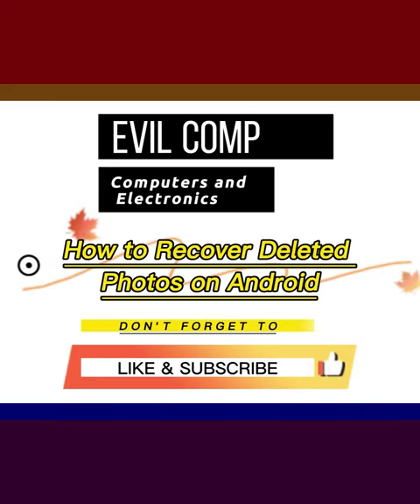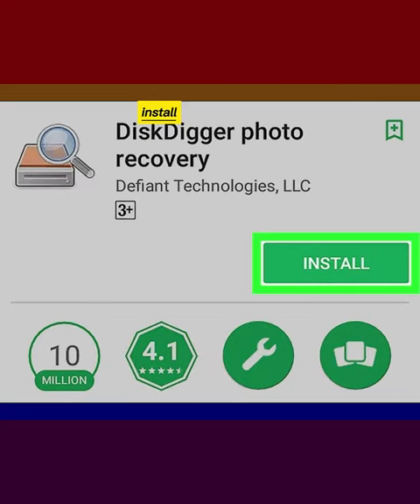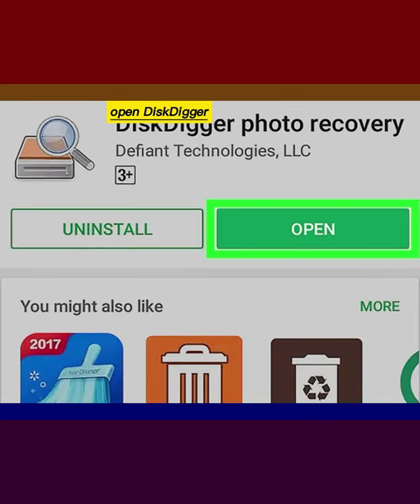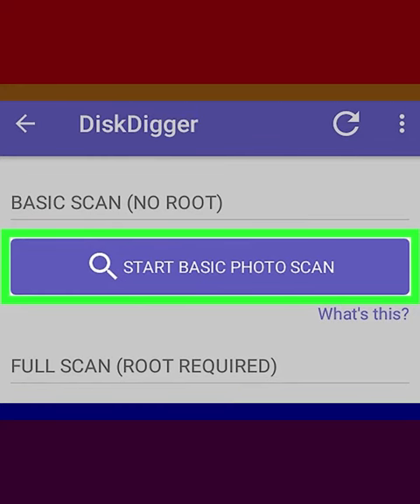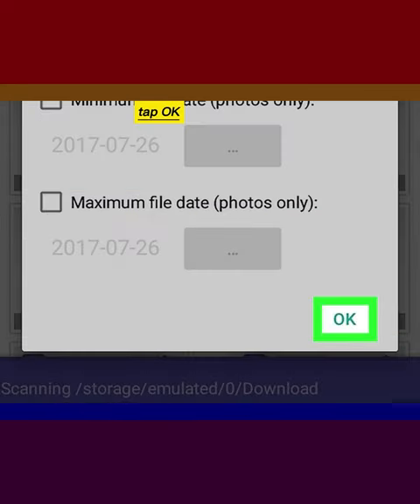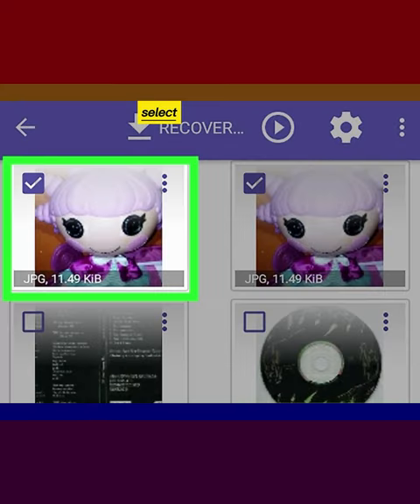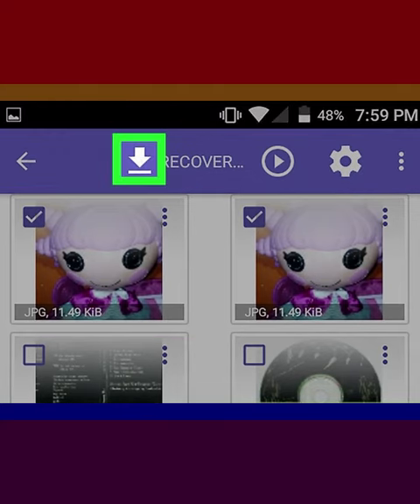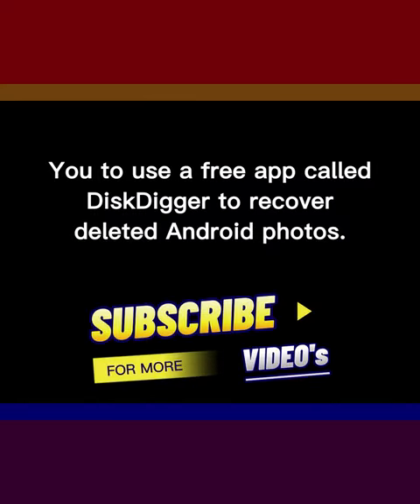How to Recover Deleted Photos on Android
1-Search for DiskDigger in the Play Store. This is a free app that will help you recover your files. To find it, type DiskDigger into the search bar at the top of the screen, then press the magnifying glass key on the keyboard.
2-Tap DiskDigger photo recovery. This opens DiskDigger's official page on the Play Store.
3-Tap INSTALL. DiskDigger will now install to your Android. When the installation is complete, the DiskDigger icon will appear in the app drawer.
4-Open DiskDigger. If you're still in the Play Store, you can tap the green button that says Open. Otherwise, tap the icon that looks like a hard drive with a magnifying glass in the app drawer.
5-Tap START BASIC PHOTO SCAN. It's the button near the top of the screen. The app will begin displaying deleted photos.
6-Tap setting. It's at the top-right corner of the screen.
7-Select a date range. If you aren't looking for specific photos you can skip this step. Otherwise:
Tap Minimum file date (photos only), then select the earliest date you want the app to start its search.
Tap Maximum file date (photos only), then search the last date in the range.
8-Tap OK.
9-Select photos to recover. Tap each photo you want to restore to select it. Or, if you want to select all of the photos at once, tap ⁝, then tap Select All.
10-Tap the downward-pointing arrow. It's at the top of the screen. A list of recovery options will appear.
11-Select a location to store your restored photos. Once you select an option, follow the on-screen instructions to restore the photos to that location.